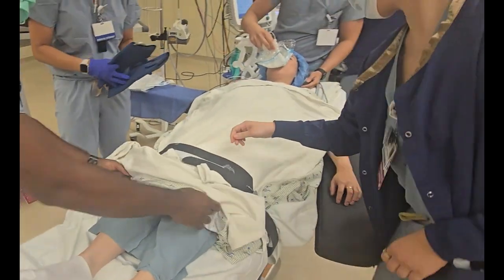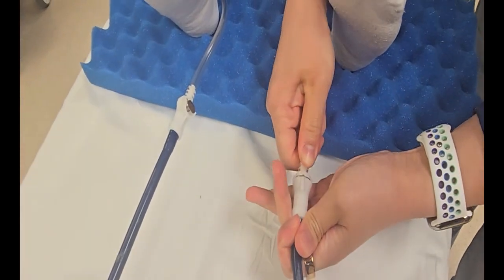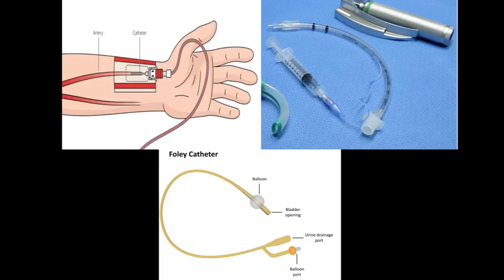Assisting with patient transfers in the OR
Educational video on supervised assistance with moving patients in the OR for medical students. (Loyola Stritch)